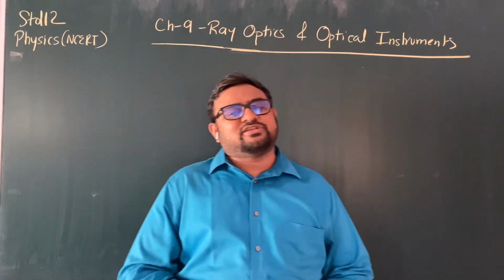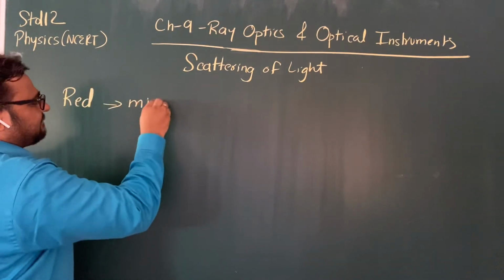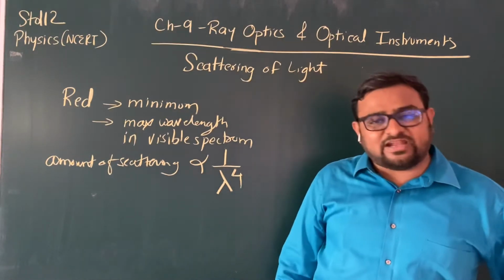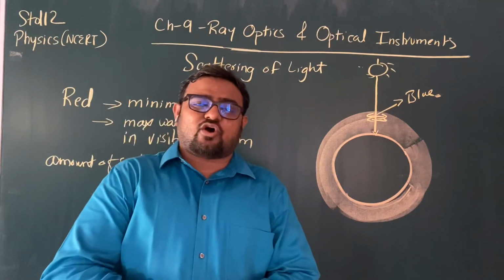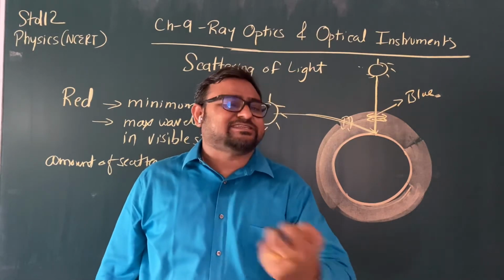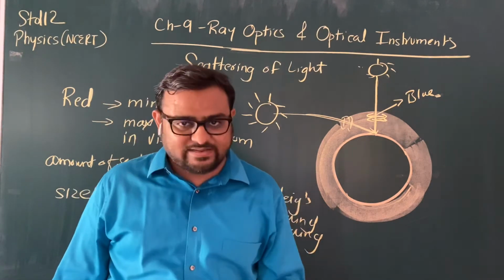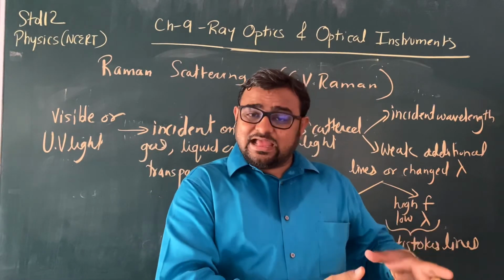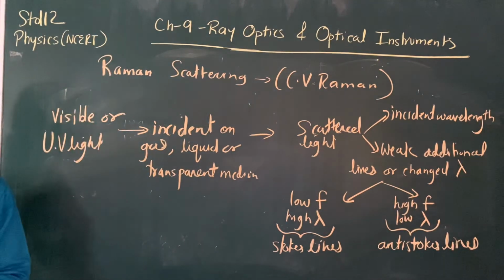Scattering of light : Ch 9 Ray Optics: LECTURE 16